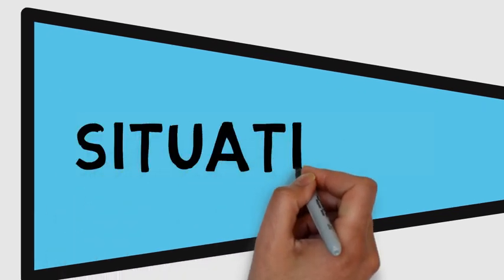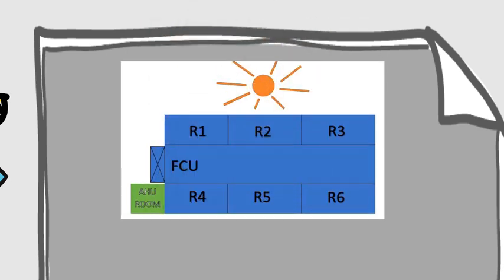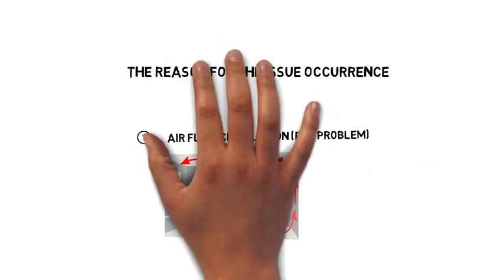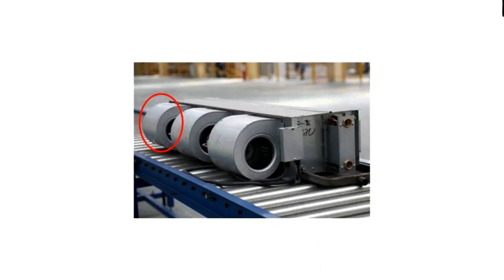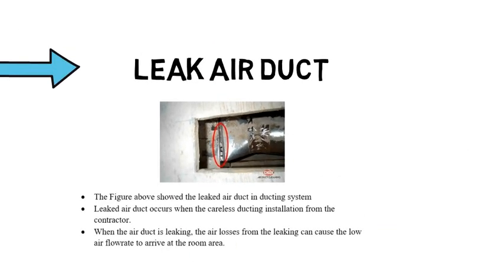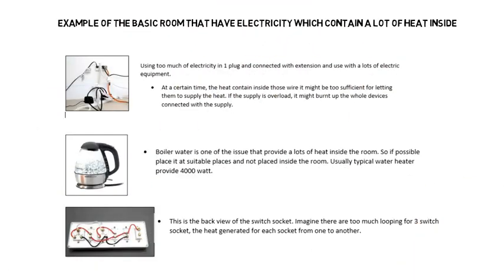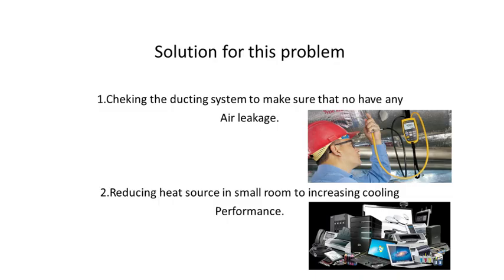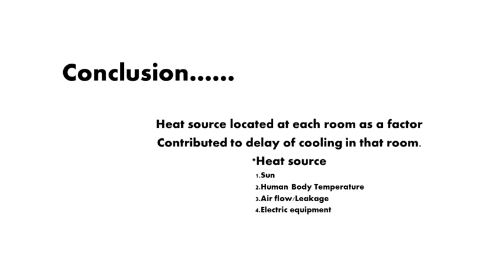ADS HVAC Problem Based Learning Noraslan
Issue of a  hot room nearest to FCU, its reason and possible solutions